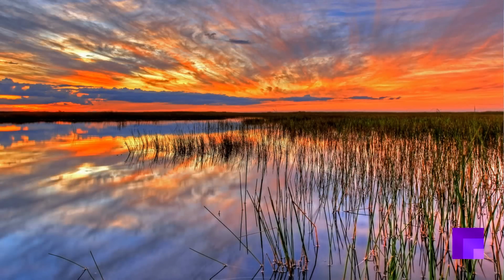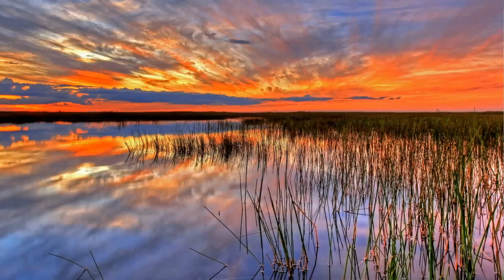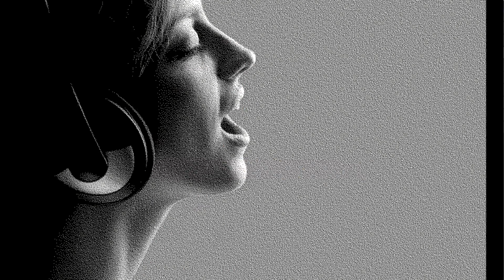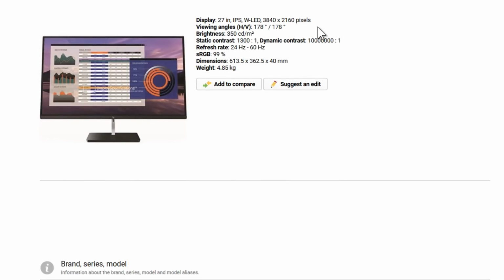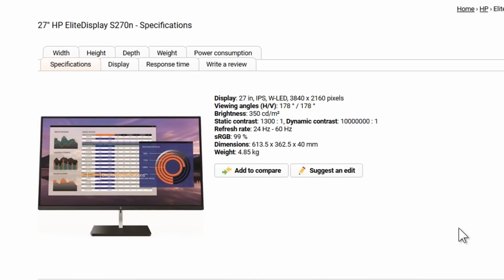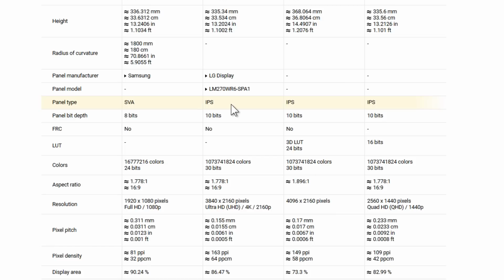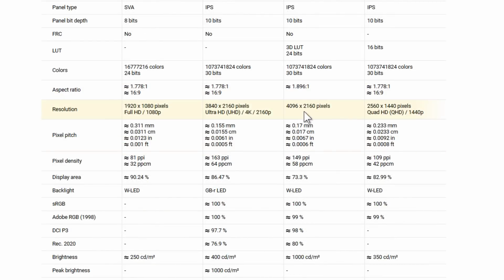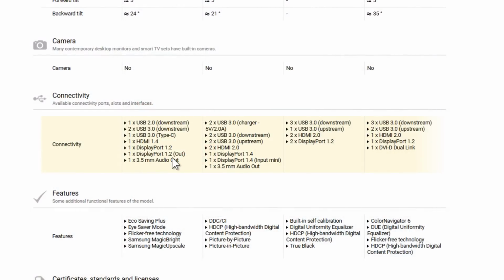Which Monitor to Choose for Photoshop / Photoediting / Graphic Design - 2018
In this video we look at monitors and how to decide on the best choice for Photoshop, and photo editing and graphics in general.

Gain an understanding of everything from bit depth to dithering methods, from twisted nematics to IPS.
UPDATED GUIDE on Monitors and GPUs
RECOMMENDED

Dell Computer Ultrasharp U2415 - WUXGA

BenQ SW2700PT 27 Inch QHD 1440P IPS Photography Monitor

EIZO CG2420-BK ColorEdge Professional Color Graphics Monitor 24.1"

Dell Ultrasharp 24 inch Infinity Edge Monitor - U2417H

Dell UltraSharp U3415W 34-Inch Curved LED-Lit Monitor

Monitors

TIMELINE

0:26 - Which Monitor NOT to Buy (Twisted Nematics)

1:53  - Frame Rate Control and Dithering vs true 8 Bit

4:40  - Display resolutions

5:30  - Start of choosing a Good Monitor (UHD)

6:30  - Start of IPS
7:07  - Pixel Density and Color Space (sRGB etc)
7:46  - IPS purple and magenta light bleed

8:55  - EIZO and Dell Ultrasharp range
9:22  - Comparison of Monitors

10:02 - Vertical Alignment (VA) monitors vs IPS / PLS monitors

10:40 - 10 Bit Monitors
11:27 - LUTs (Look up tables) Cinema 4K and Quad HD (QHD)
12:35 - More color spaces (Adobe RGB - 1999)
12:54 - Curved Monitors and light bleed
13:18 - Ergonomics - Pivoting
13:35 - Connectivity - HDMI and Displayport and DVI abandoned